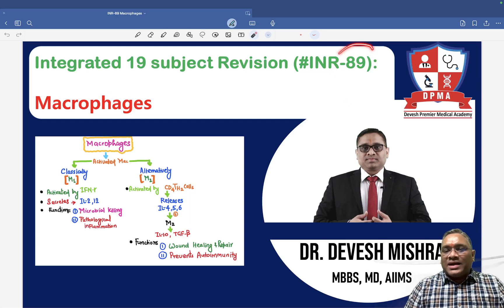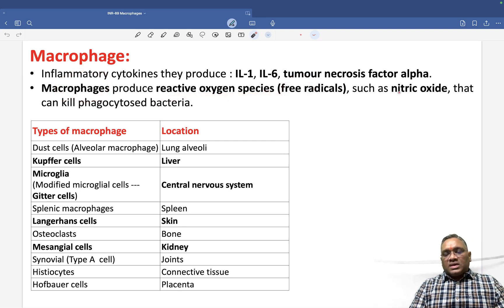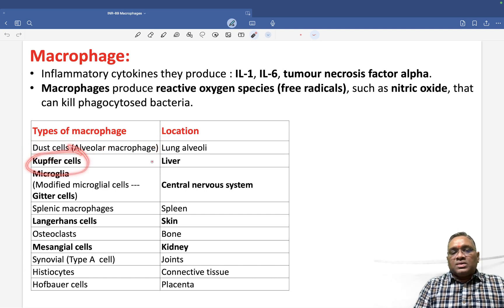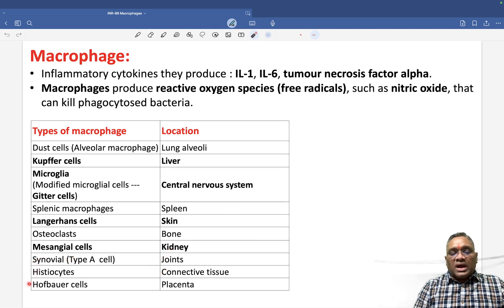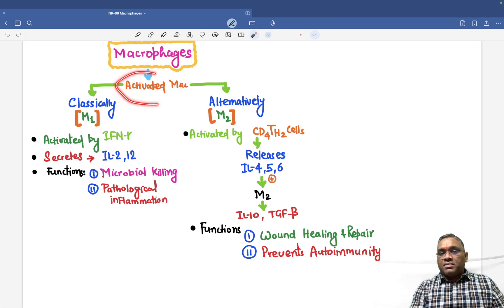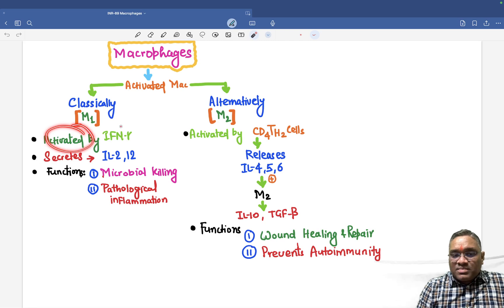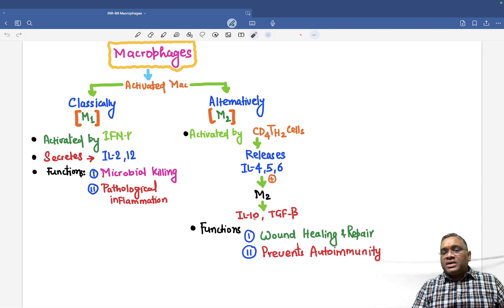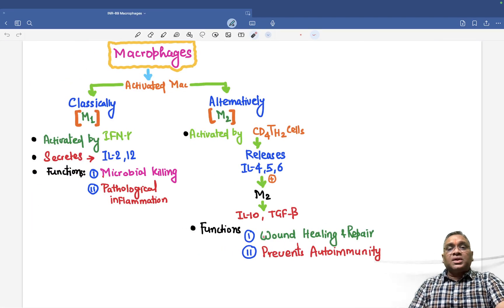Macrophages by Dr. Devesh Mishra | Integrated 19-Subject Revision (INR-89)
📢Key Takeaways from this Video:

Struggling to understand Macrophages for your NEET-PG or FMGE exams? Watch this video where Dr. Devesh Mishra simplifies this high-yield immunology topic with clear explanations, diagrams, and exam-oriented tips!

In this video, Dr. Devesh Mishra dives deep into Macrophages, a critical topic in immunology and pathology for medical aspirants. Learn about their origin, types (such as tissue-resident macrophages and circulating monocytes), functions (phagocytosis, antigen presentation, and cytokine secretion), and role in inflammation and immunity. Dr. Mishra also covers high-yield concepts like M1 and M2 macrophage polarization, making it perfect for NEET-PG and FMGE preparation. Whether you're revising or learning this topic for the first time, this video will help you master Macrophages and boost your exam performance.